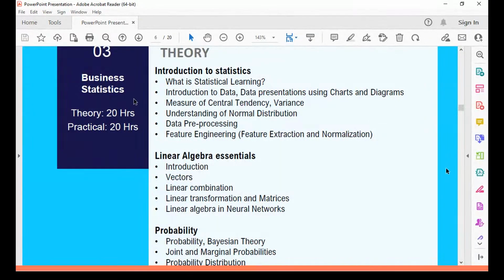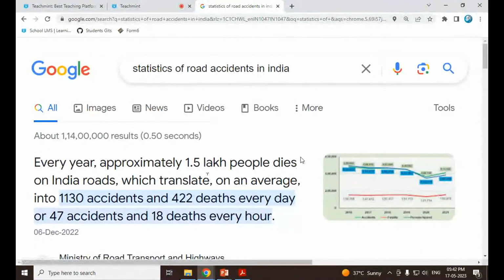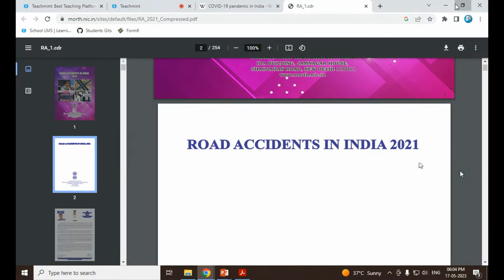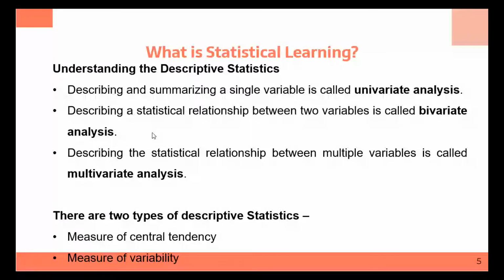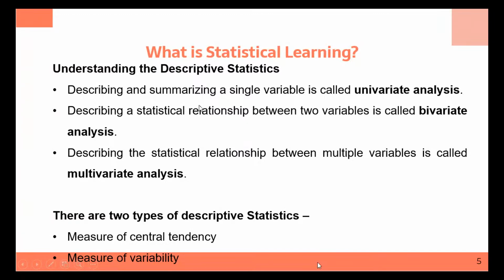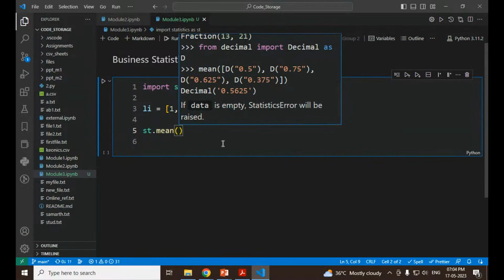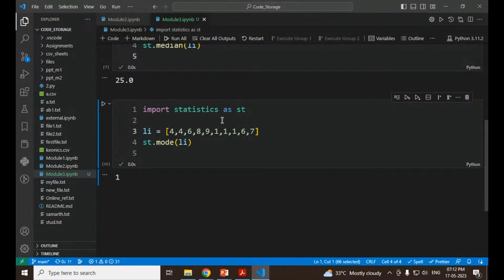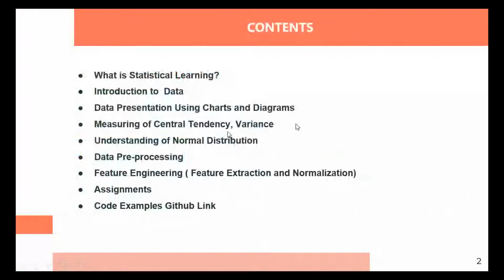Keonicsx - Business Statistics Study in ML